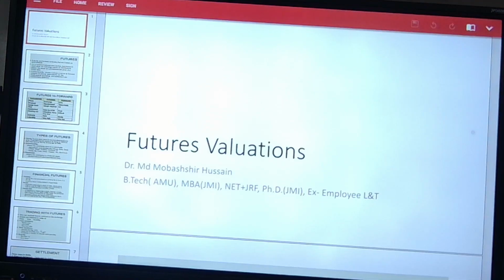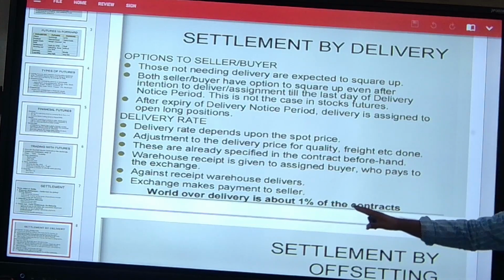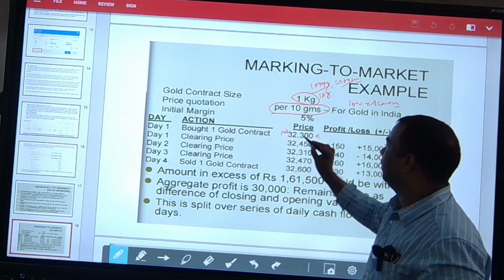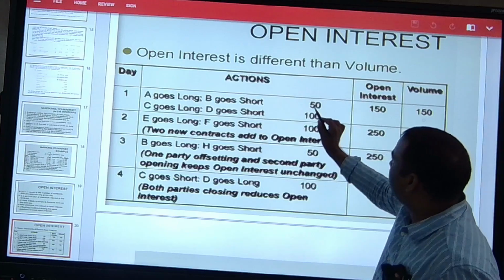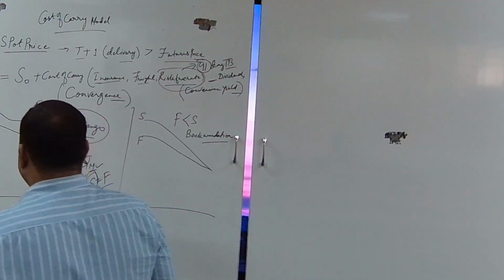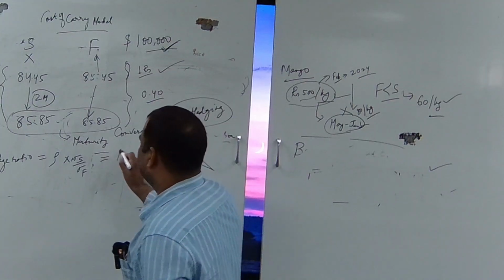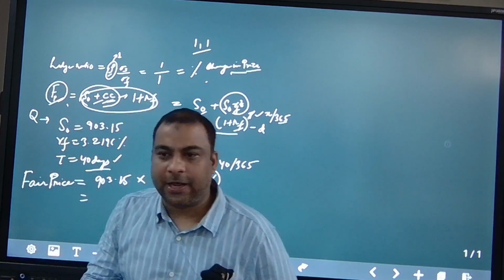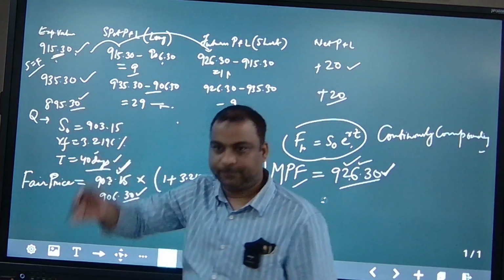Financial Derivatives | Lecture 3 || by Dr. Mobashshir Hussain